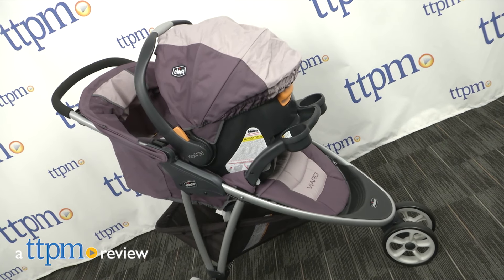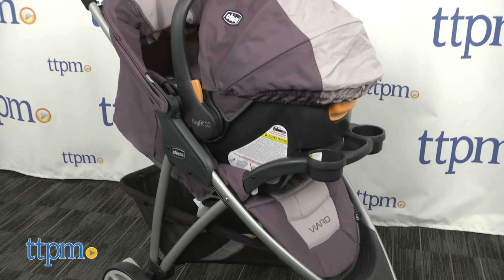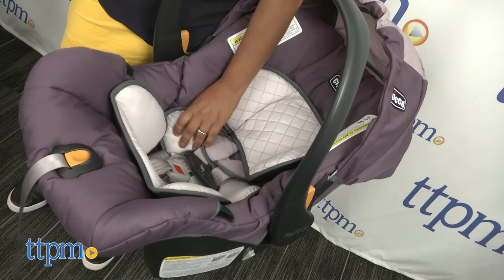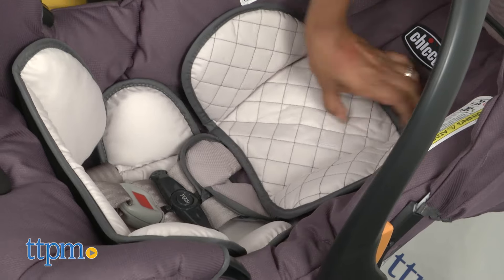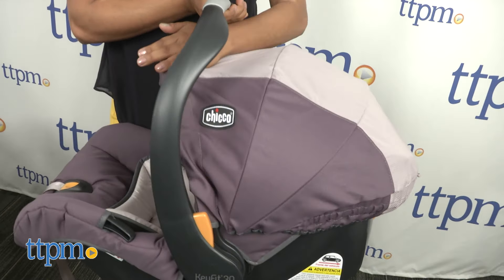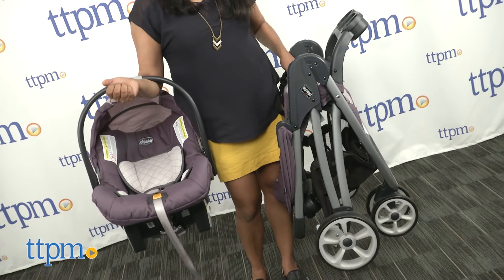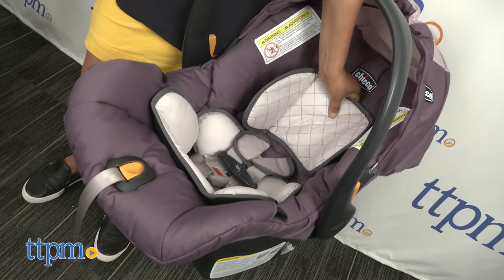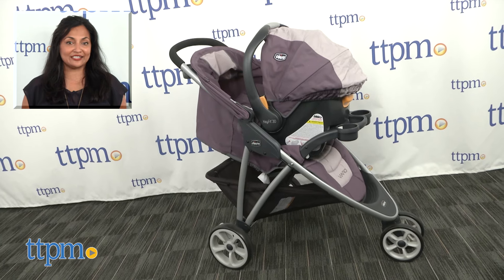Viaro Quick-Fold Travel System (Teak) from Chicco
CHICCO VIARO QUICK-FOLD STROLLER TRAVEL SYSTEM! GREAT FOR YOU AND YOUR CHILDREN! INCLUDES KEYFIT INFANT CAR SEAT AND SPEEDY ONE-HANDED FOLD!For full review and shopping info

Product Info:
Chicco Viaro Stroller Travel System is a stroller that stays with your baby from birth through the toddler years. Also includes KeyFit infant car seat.